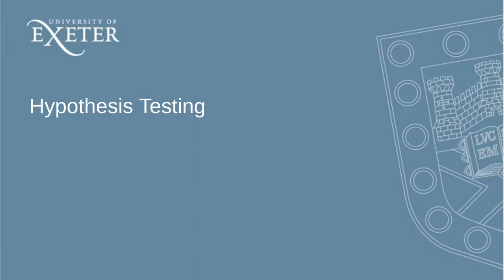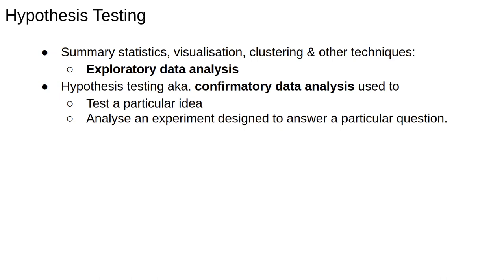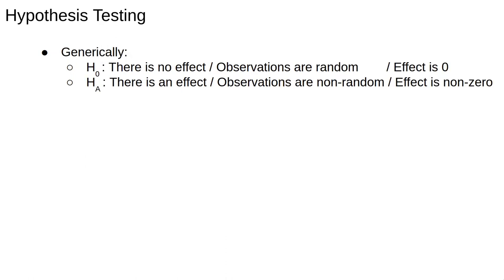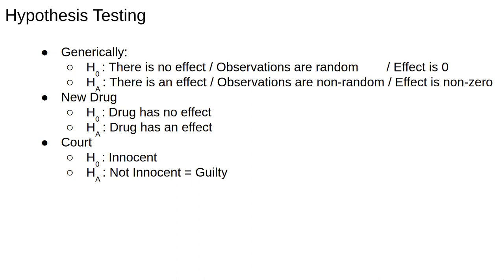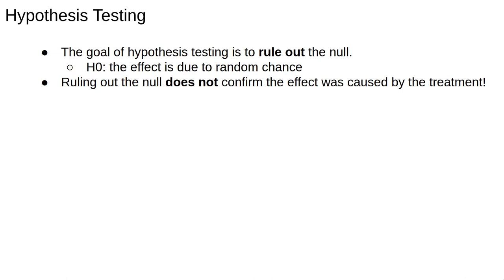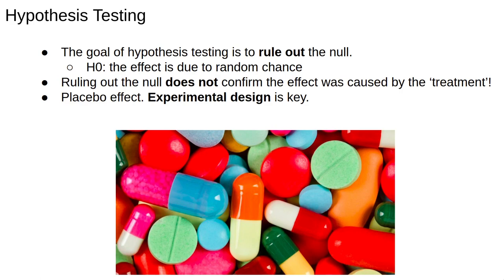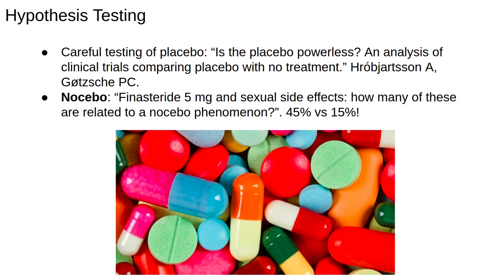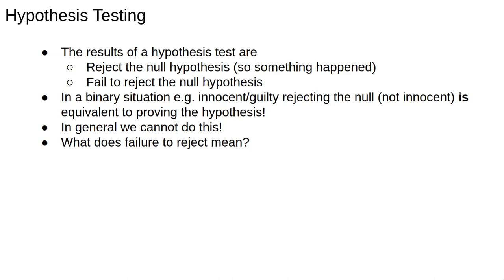Statistical Tests 1: Hypothesis Testing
An introduction to confirmatory data analysis or hypothesis testing.